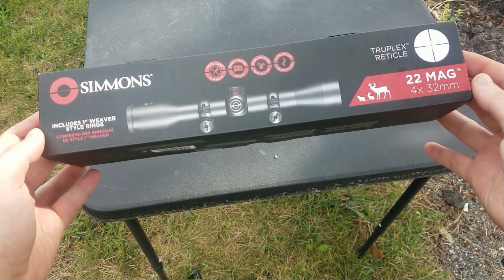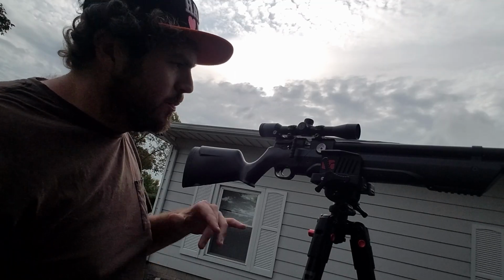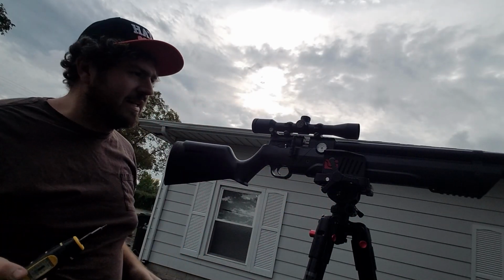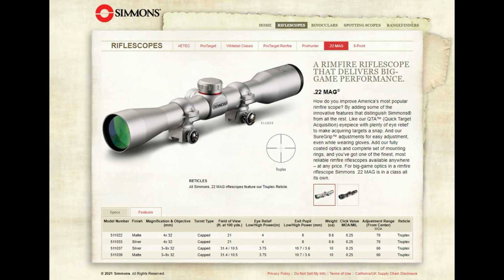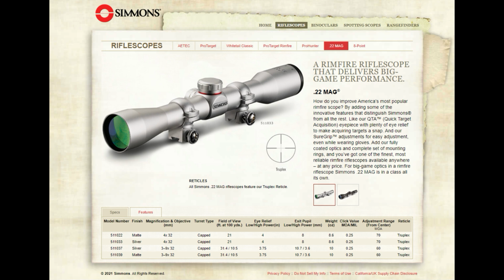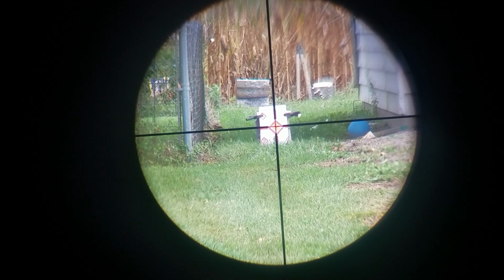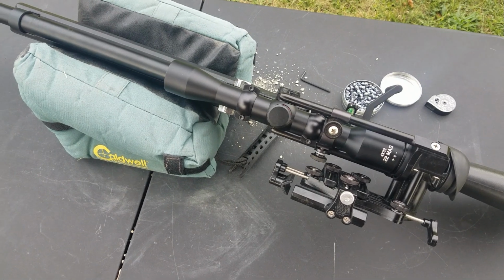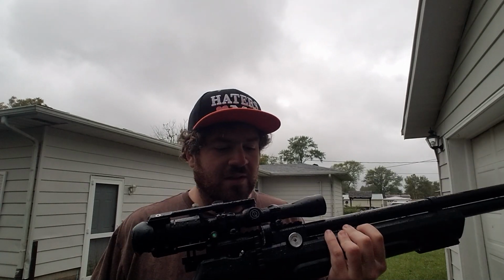this BUDGET Riflescope Saves YOU Time and Money...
Simmons 4x32 22 MAG Rifle Scope - Truplex Reticle less than $40

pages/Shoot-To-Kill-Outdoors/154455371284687